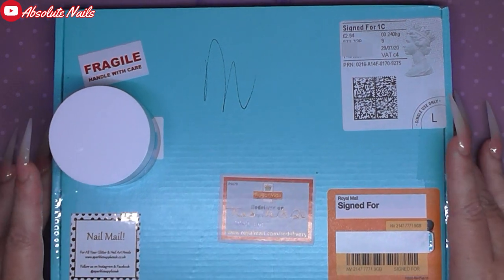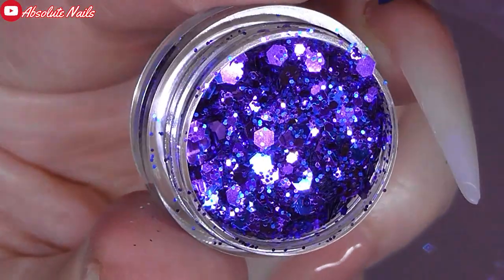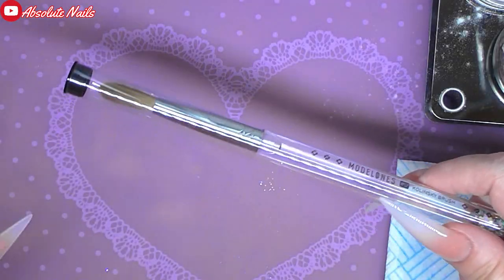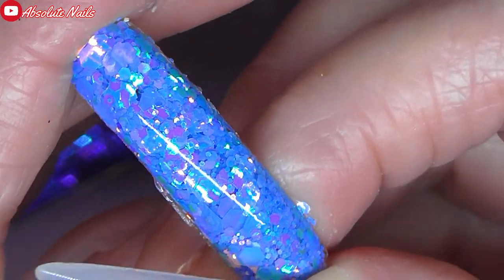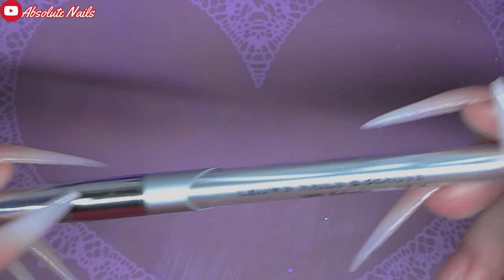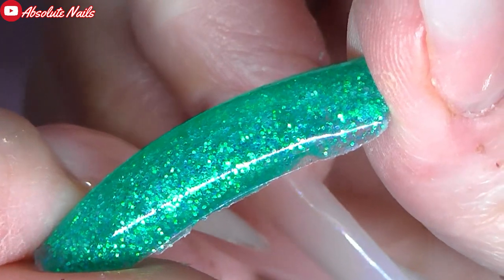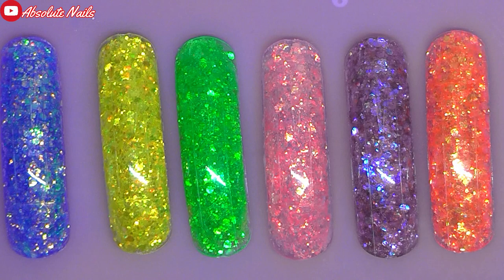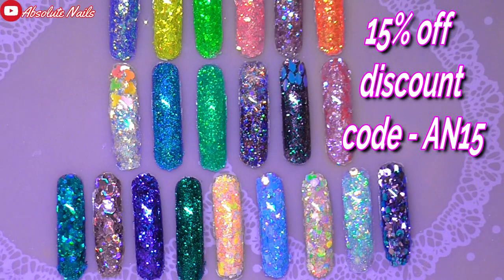Testing Raw Glitters In Dual Forms / SparkleSuppliesUK | RE UPLOAD | ABSOLUTE NAILS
I love to review and swatch glitters and these are some of the BEST I’ve tried. They are absolutely stunning and the best thing about this company is they have given me a discount of 15% for you guys, just quote AN15 on checkout AND they post WORLDWIDE!!!

Thank you ever so much for watching guys, all the links to everything I used in this video are down below I hope u enjoyed the video and I hope to see u next time =)
Nicki xx

ACRYLIC PRODUCTS I USE IN MOST OF MY VIDEOS:

NAIO NAILS:
Websites: